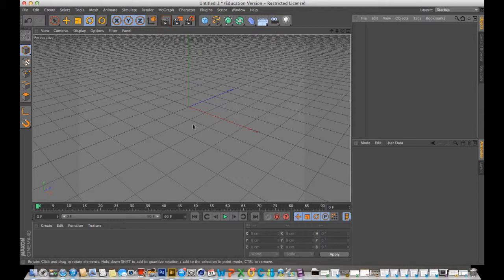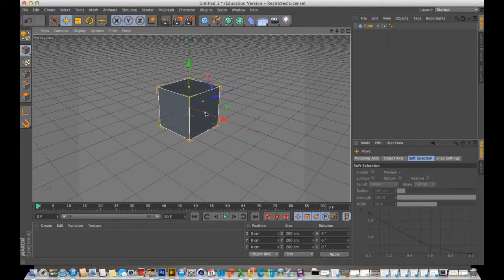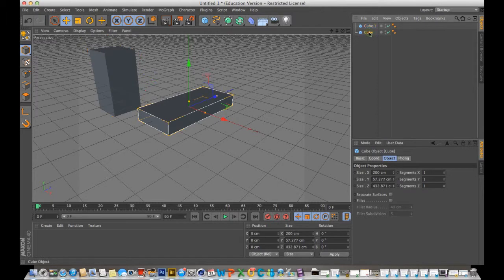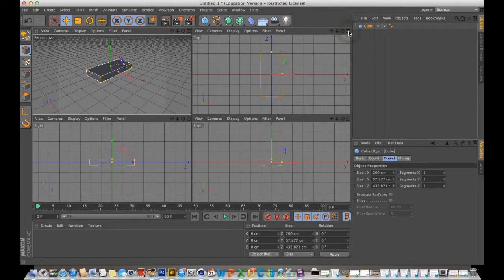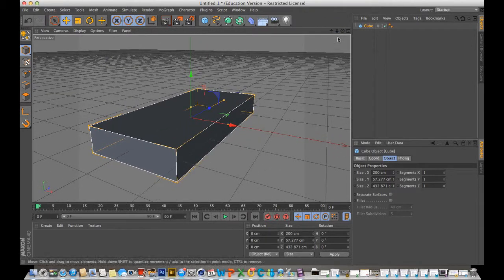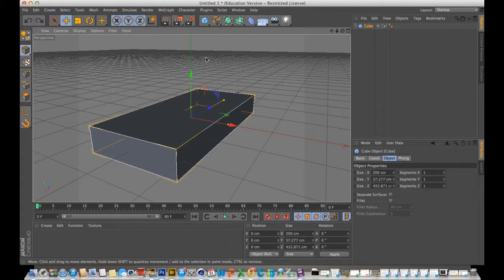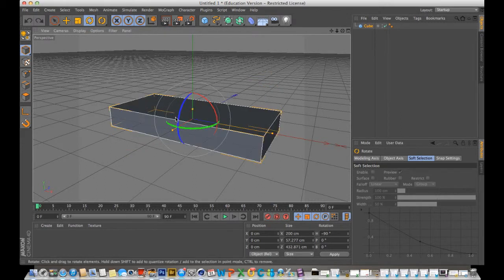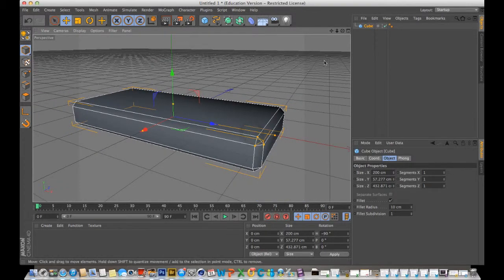C4D intro part 1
Cinema 4D introduction